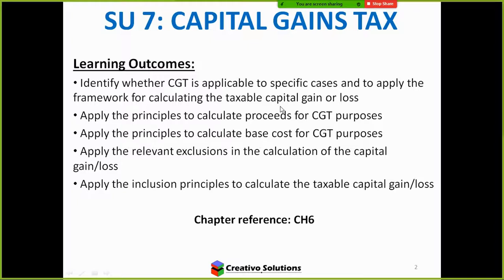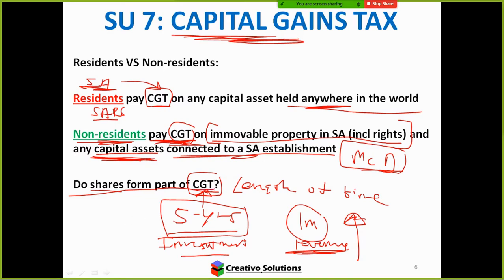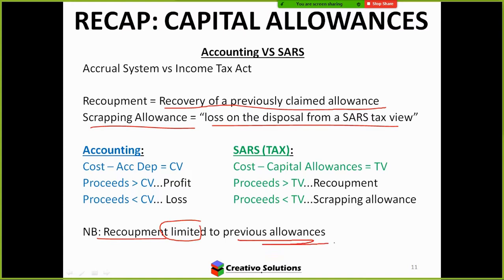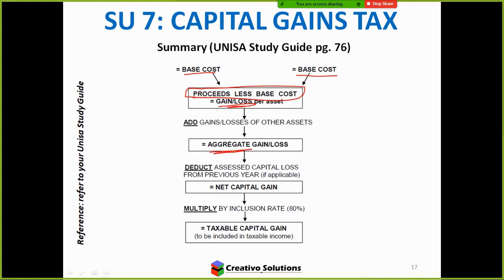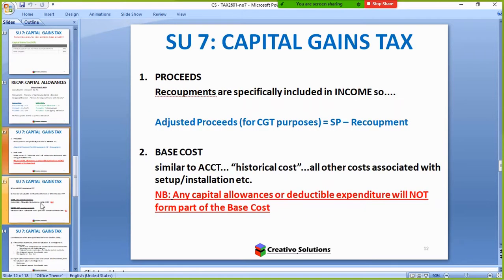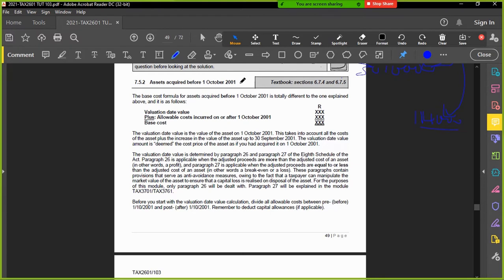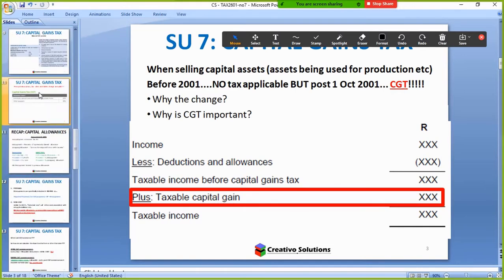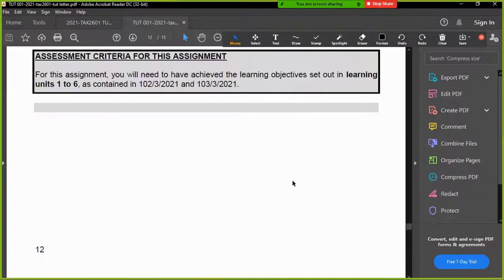TAX2601 Study Unit 7 covering Capital Gains Tax, Base cost, Taxable gain or loss theory